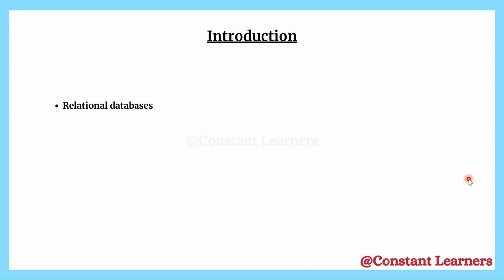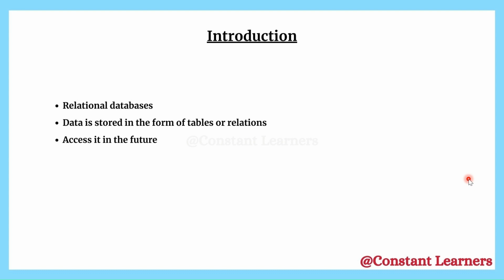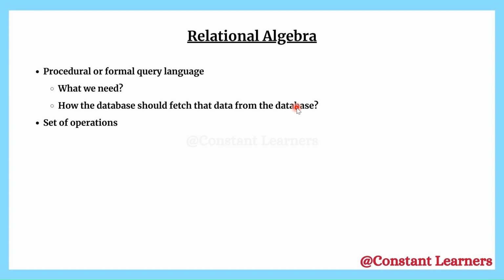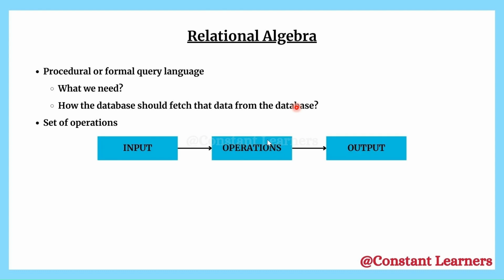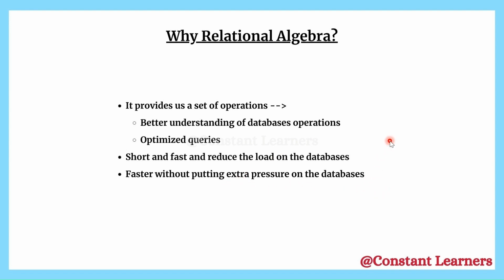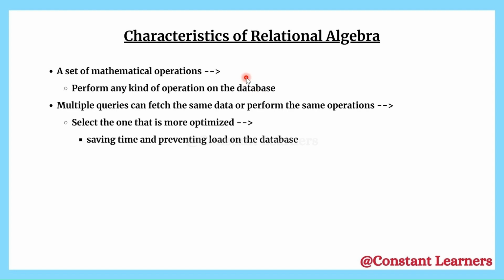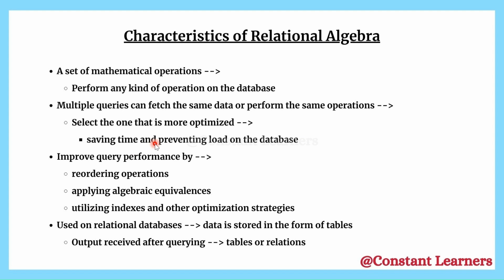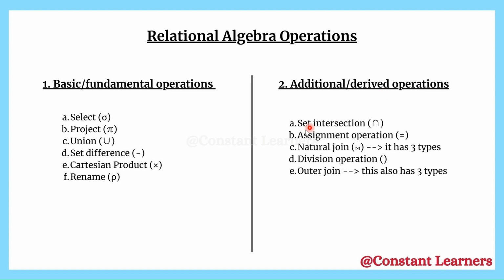30. Relational Algebra | DBMS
00:20 - Introduction to relational algebra
01:30 - Basics
05:25 - Why relational  algebra?
07:20 - Characteristics of relational algebra
09:40 - Operations in relational algebra